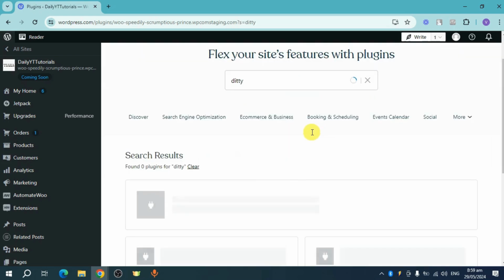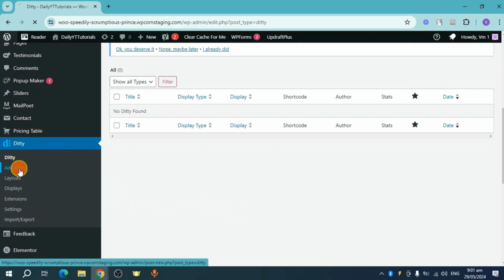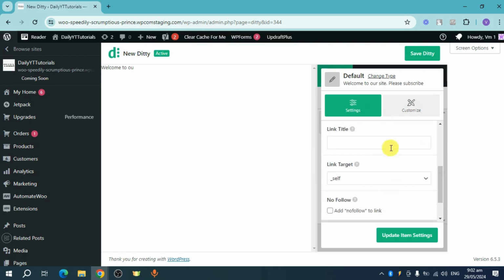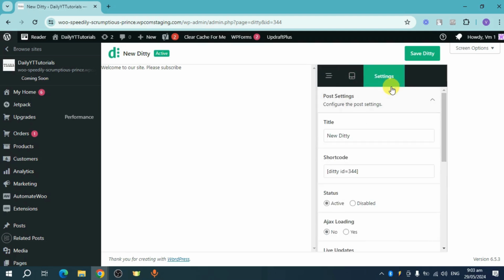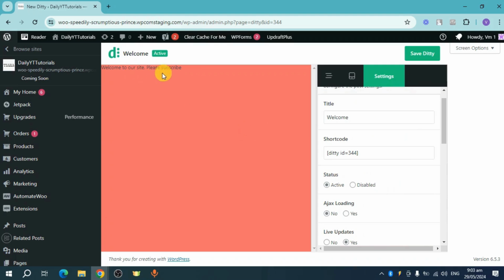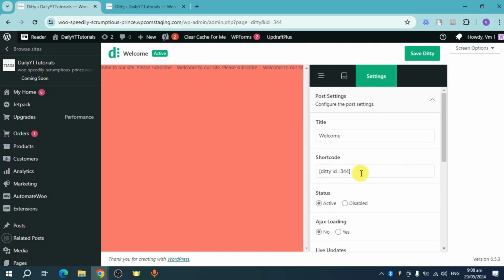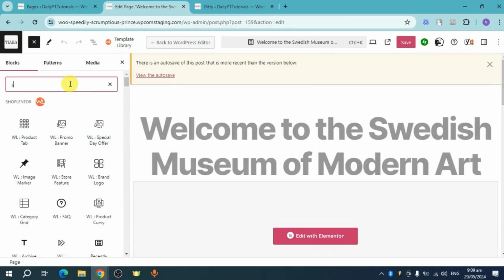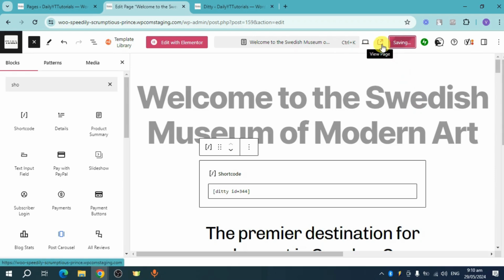How to Add a News Ticker in WordPress | WordPress Tutorial (2027)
Looking to add a news ticker to your WordPress site? This tutorial will guide you step-by-step through the process, perfect for beginners who want to display scrolling news or updates on their website. I’ll show you how to use a plugin to easily create and customize a news ticker.

In this tutorial, you’ll learn:
How to install and configure a plugin like Ditty News Ticker or WP News and Scrolling Widgets.
How to create and customize a news ticker with your latest updates or news items.
How to add the ticker to your WordPress pages, posts, or sidebar.

Follow these steps to add a news ticker in WordPress and keep your visitors informed with real-time updates!